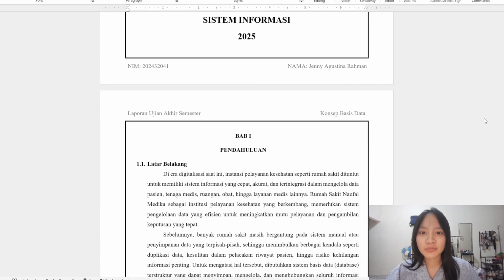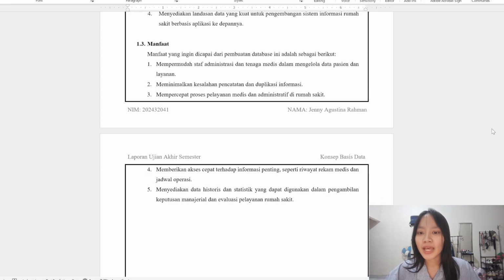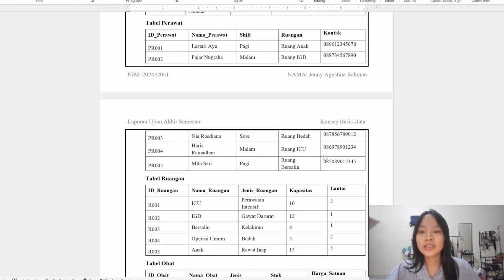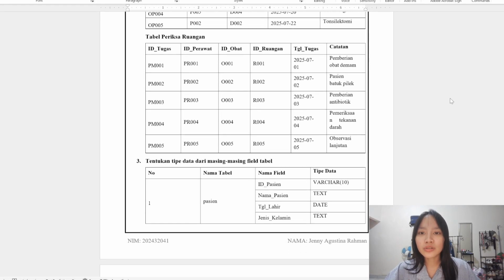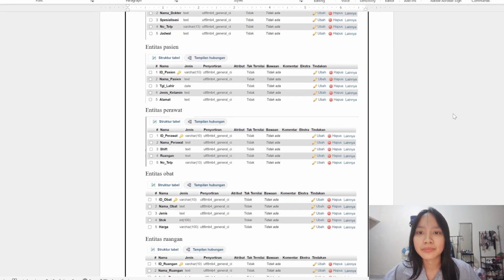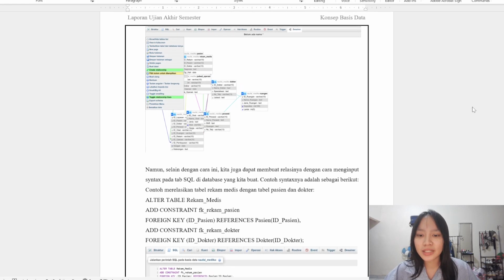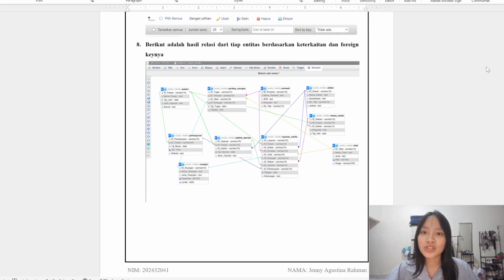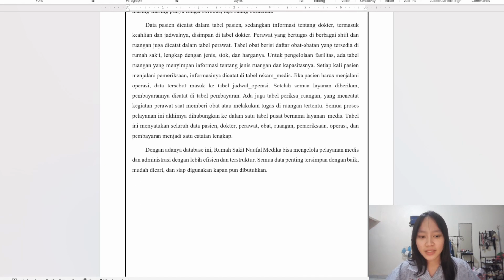Naufal Medika Database Explanation